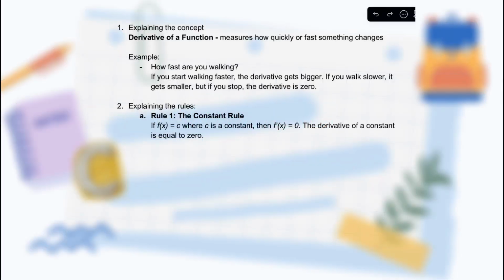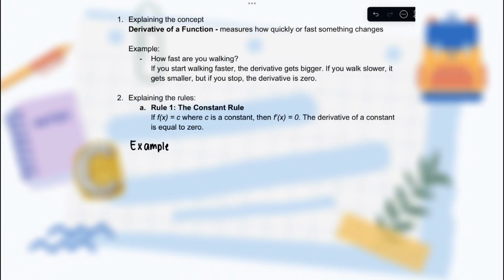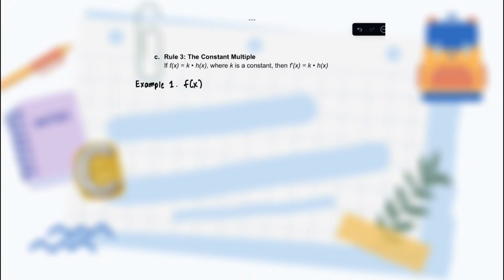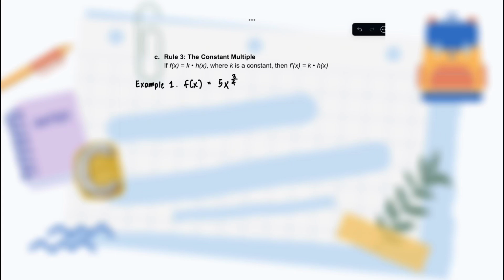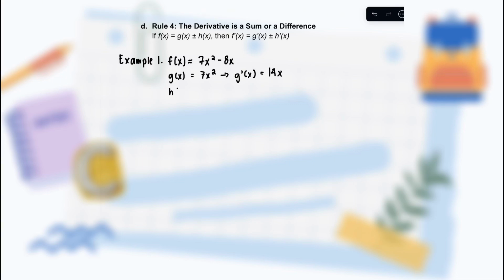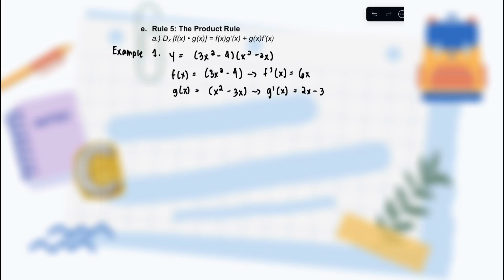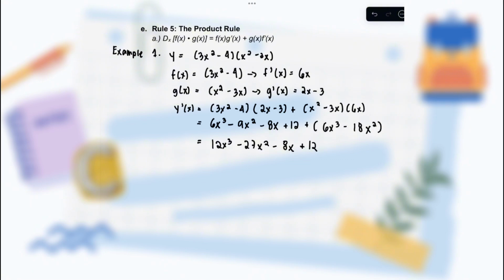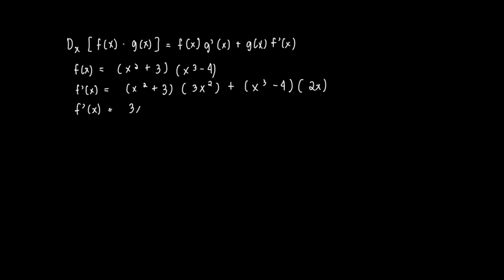Hiddekel_grp.5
Basic calculus performance task by group 5